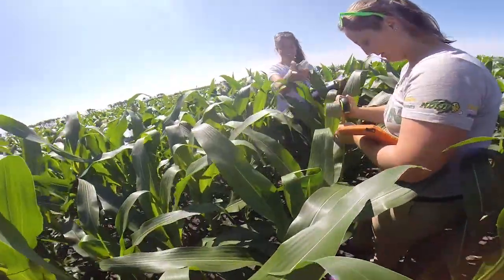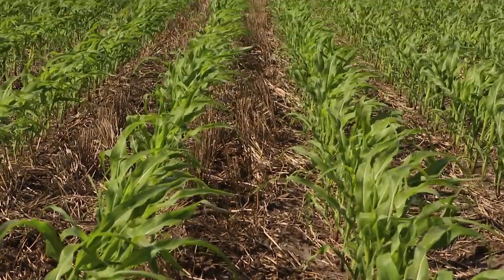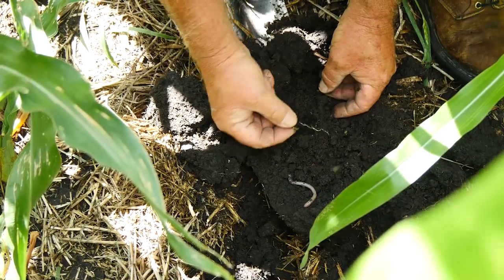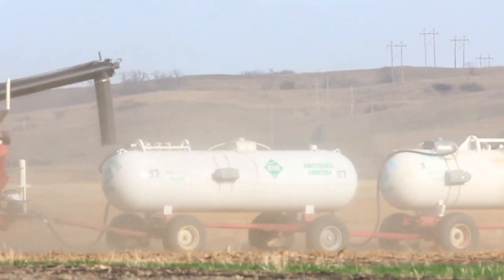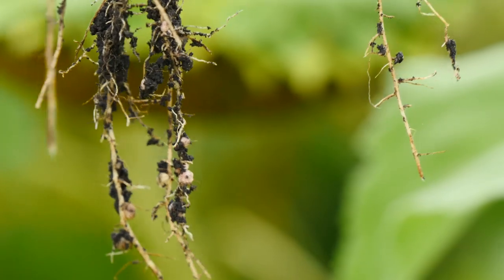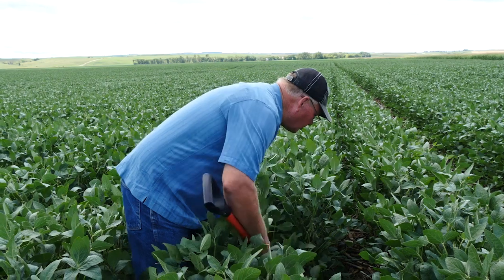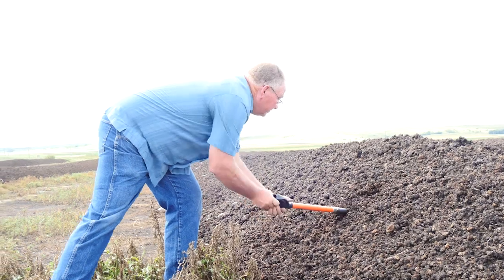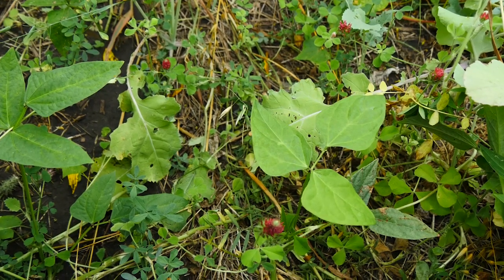Joe Breker, Rutland, ND: Soil Fertility